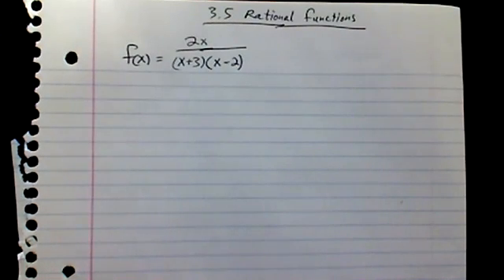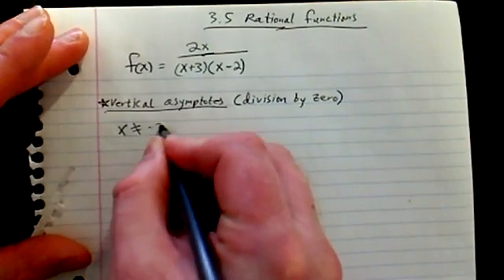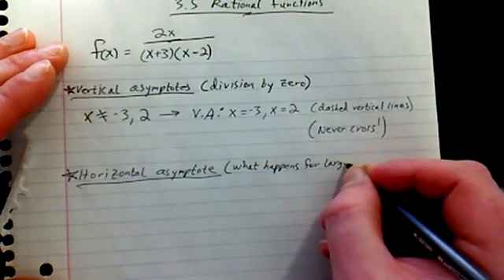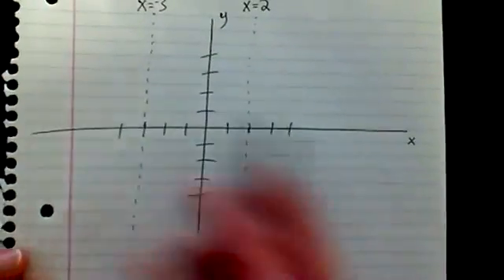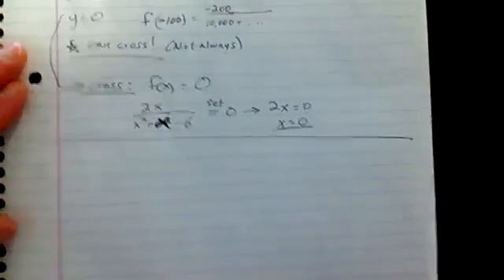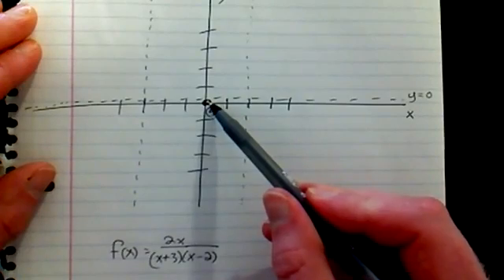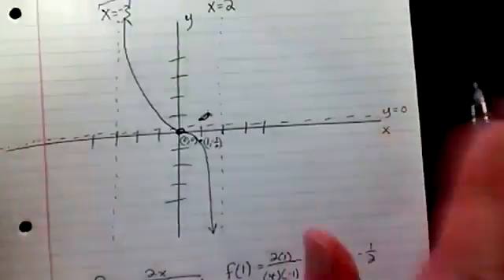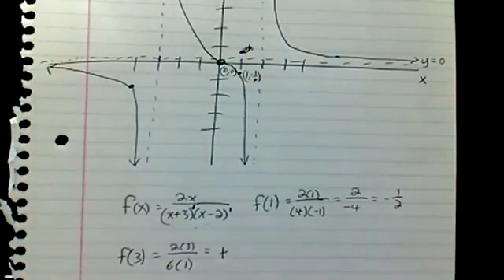3 5 1